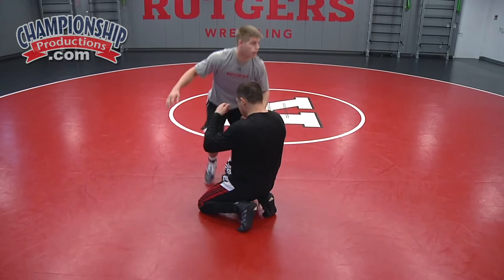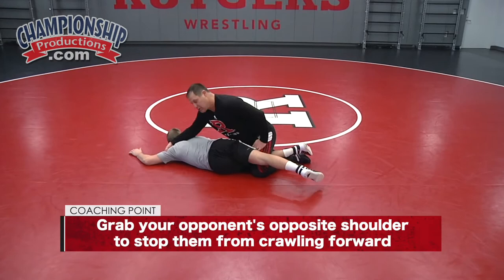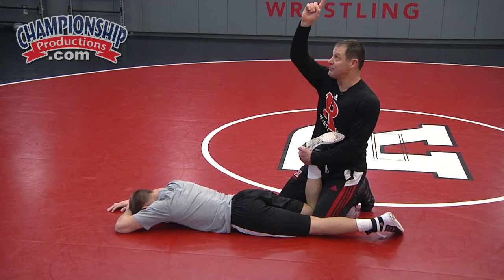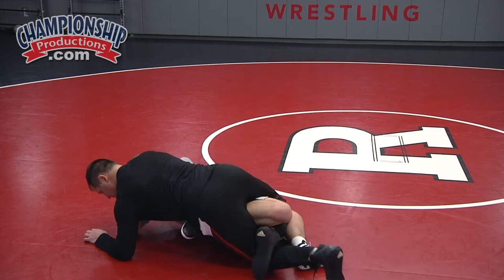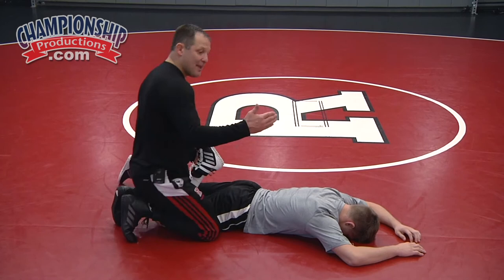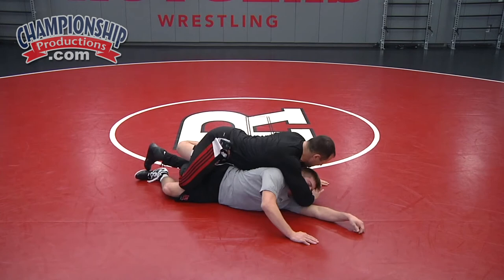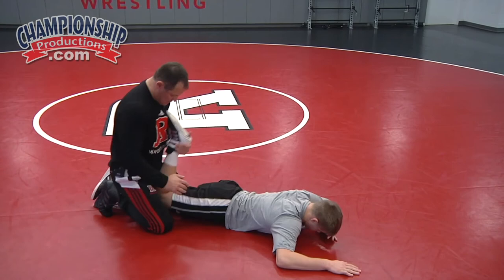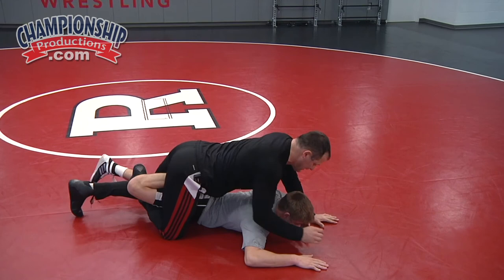Bent Leg Turk: How to Execute and Dominate!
with Scott Goodale,
Rutgers University Head Coach;
has coached two individual National Champions and 10 All-Americans;
2019 NCAA Tournament Coach of the Year;
2019 - WIN Magazine Dan Gable Coach of the Year & Mike Chapman Impact Award;
all-time winningest coach in Rutgers history;
former Jackson Memorial High School Head Coach;
2x New Jersey Group IV State Championships;
3x New Jersey High School Coach of the Year, 155-16 record in seven seasons;
South Jersey Wrestling Hall of Fame inductee (2009)

Smother opponents from the top position by deploying a variety of turks and tilts!

See how to score near fall points utilizing an arm turk and cross wrist tilt!

Apply the turk from neutral, top, and transition to make your wrestlers more dangerous!

Score using a re-bar tilt when your opponent pulls their hands away to counter your cross wrist tilt!